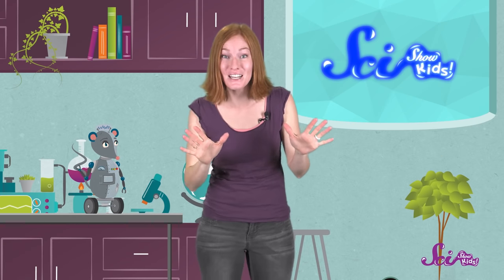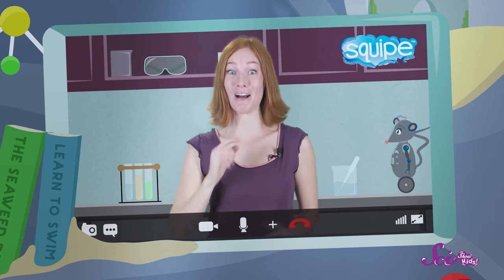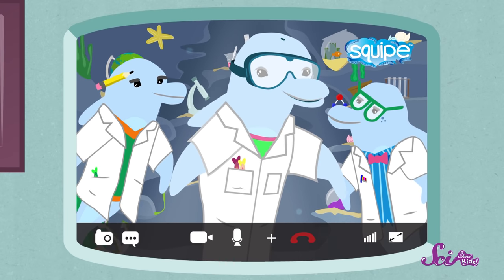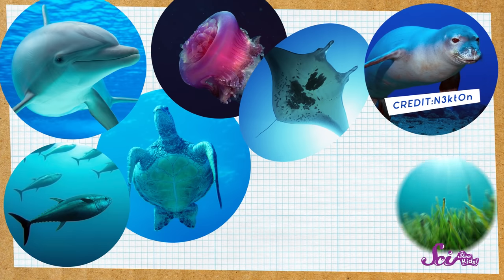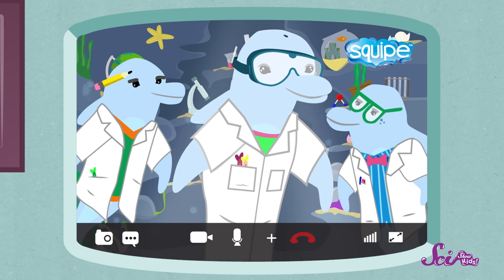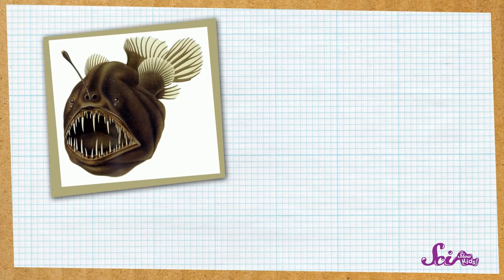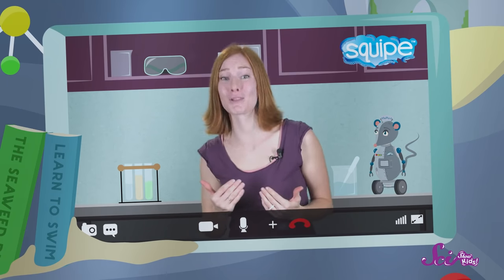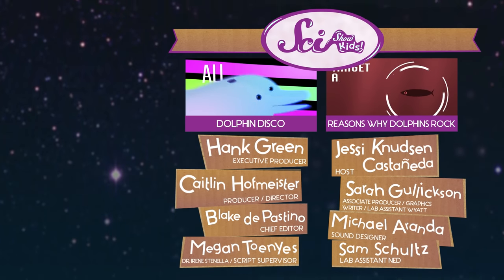Let's Learn the Ocean Zones!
Learn about the three ocean zones with our ocean experts, Dr. Irene Stanella and her lab assistants Wyatt and Ned!